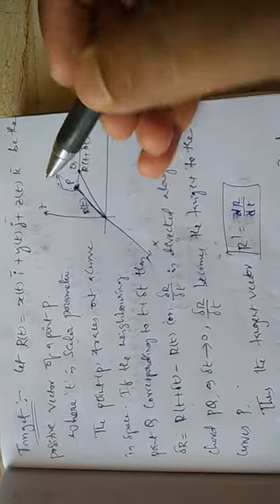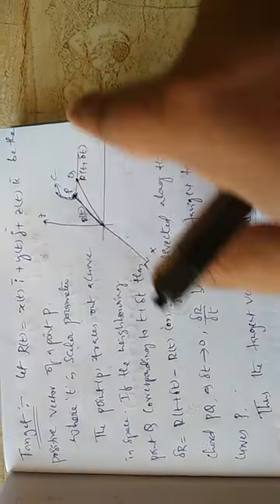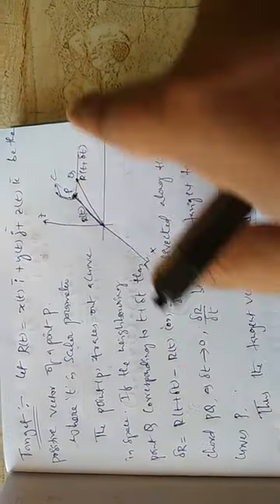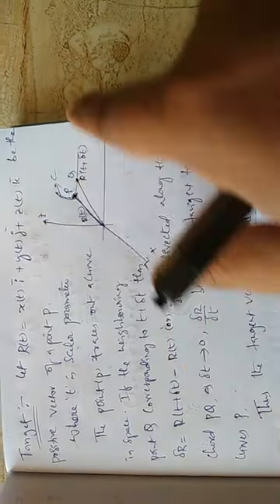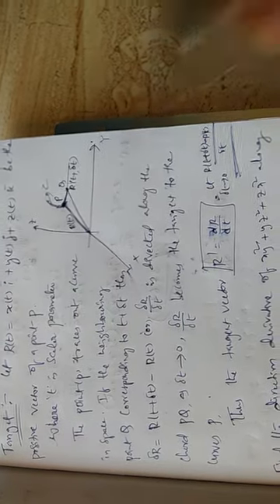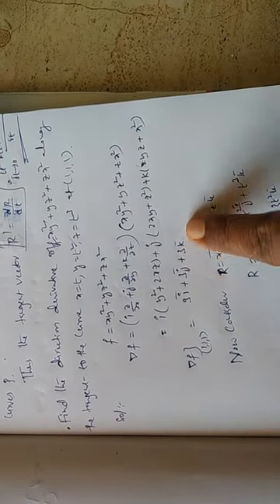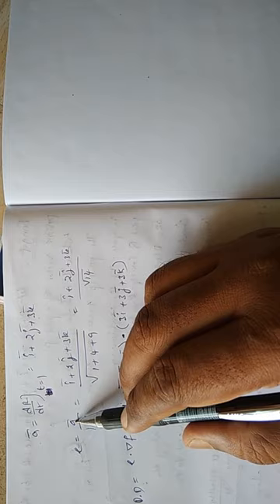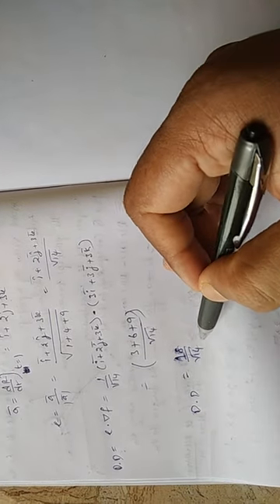Problem on direction derivative of function in the direction of tangent of a curve